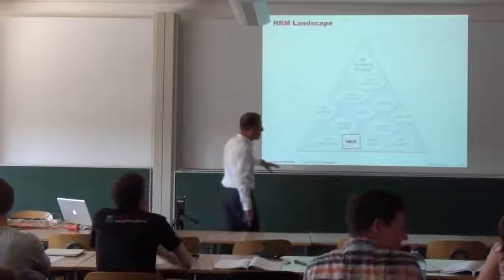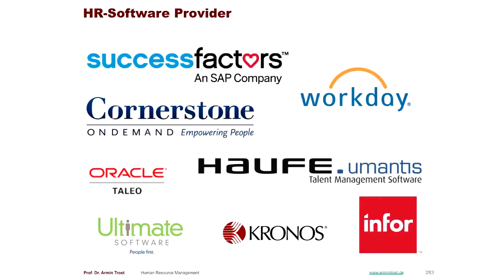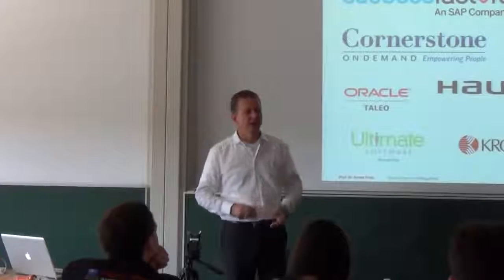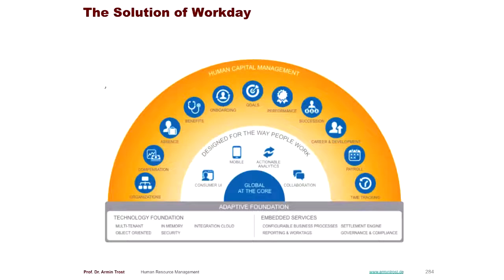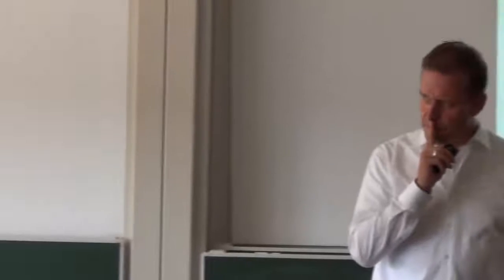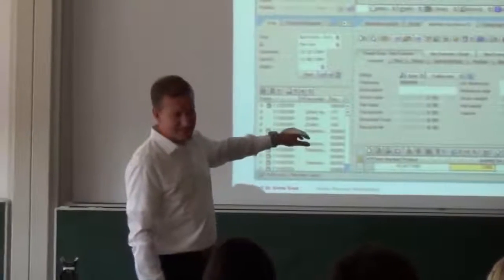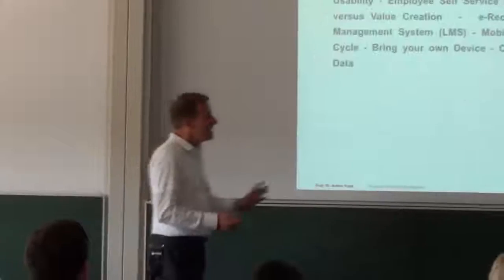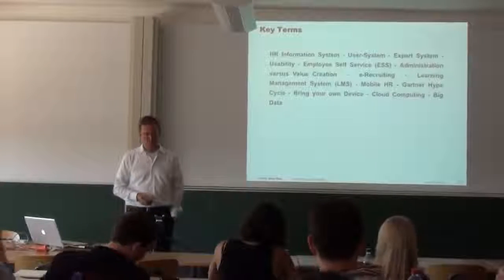Human Resource Management Lecture Part 13 HR IT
This lecture was conducted at the Furtwangen University (HFU) in 2017/2017. It covers the whole range of modern Human Resource Management (HRM). The lecture includes a balanced mix of both.

What are central and local responsibilities in an international HR organization? How are responsibilities of an HR department changing? What are major roles/areas in a modern HR organization?

Why and how are indicator systems used in HR and what are typical examples? How are indicators defined and implemented? What is the added value of employees and how can it be estimated? Is.